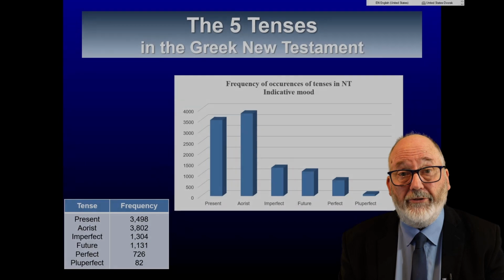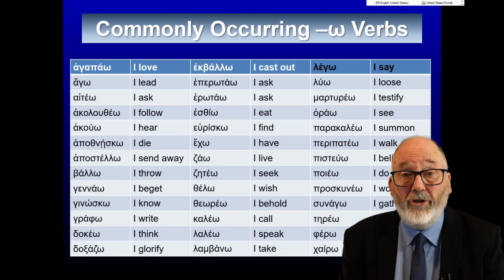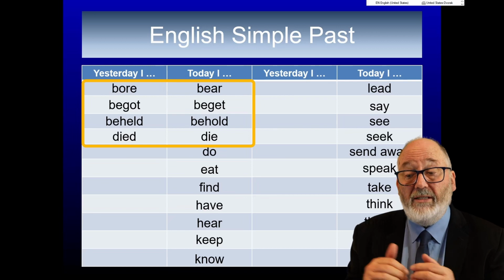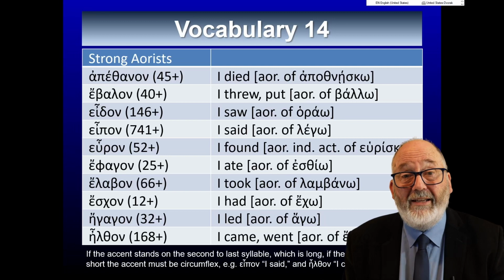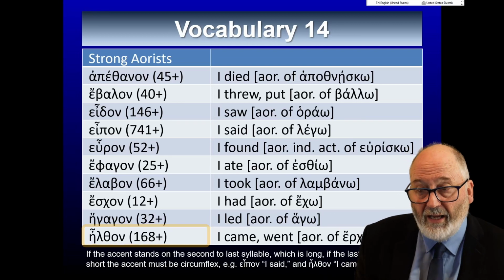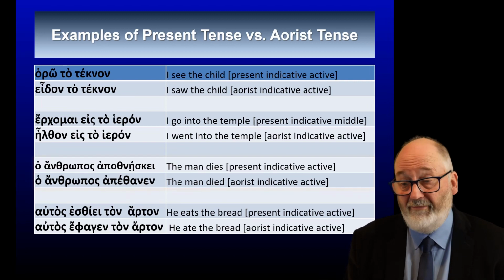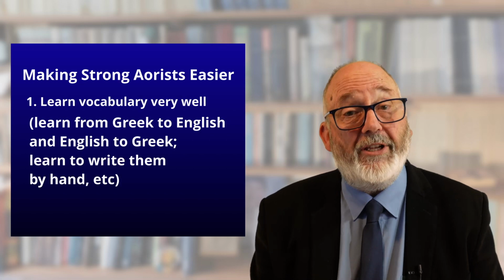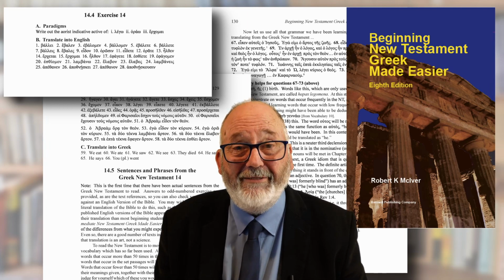14 2 Strong Aorist Verbs in Greek New Testament Made Easier Ver2 2024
STRONG AORISTS: In this video, you will learn about the strong aorist indicative active as it is used in New Testament Greek.  New information is best learned by moving from the familiar to the unfamiliar. Thus Rob McIver starts with what is familiar: using the English simple past tense as a translation for the aorist tense in Greek.  He then explores the aspect of the aorist tense, as well as briefly mentioning considerations of type of action and time. The video continues by looking at the strong aorists of some of the more frequently occurring verbs in the New Testament, the paradigm of the strong aorist, and some examples of its use, comparing the strong aorist indicative active with the present indicative active.  The video concludes by offering advice on how to make strong aorists easier to understand and translate.

The video follows Chapter 14 of the book by Robert K. McIver, “Beginning New Testament Greek Made Easier”.  Latest edition: 8th edition, available in paperback and as a Kindle eBook (search 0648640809 for paperback or B0CRBZ22M5 for eBook on amazon.com, amazon.com.au, etc.).

Other videos in this series include:
14 1 Tense in New Testament Greek for beginners but with enough detail to be useful
14 2 Strong Aorist Verbs in Greek New Testament Made Easier
15 1 Weak Aorist Tense in Greek New Testament Made Easier
16 2 Aorist ind act of μι verbs made easier
16 3 The aorist tense of ἀποστέλλω φέρω and other interesting verbs
16 4 How to recognize Weak and Strong Aorist Verbs in the Greek NT

Other videos by Rob McIver on the grammar and syntax of New Testament Greek may be found on the channel, @NTGreekMadeEasier.

Outline
00:00 Introduction
00:24 The 5 Greek tenses
00:53 What is the aorist tense?
01:02 Aspect of aorist tense
02:12 Strong and weak aorists
02:59 List of commonly occurring verbs in NT
03:46 English simple past for regular verbs
05:36 English simple past for irregular verbs
07:13 Strong aorist of commonly occurring verbs
10:40 Accents on the aorist tense
11:25 Paradigm of the strong aorist indicative active
12:44 Examples comparing aorist and present
14:56 Aorist of compound verbs
15:44 Summing up What is the aorist indicative tense?
16:36 Making the strong aorists easier
19:35 Other videos

“Verbatim and Gist Parallels Between the Gospels: Coded Greek Synopsis and Selected Statistics”. 3rd edition. Cooranbong, NSW: Avondale Academic Press, 2022.